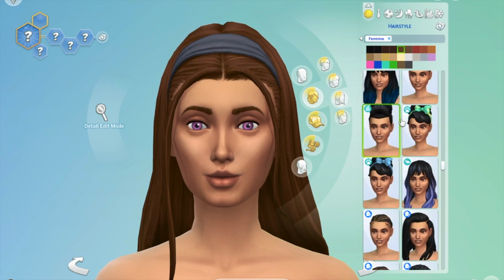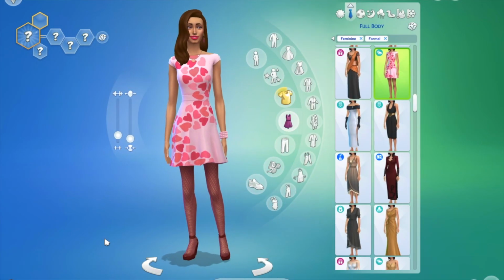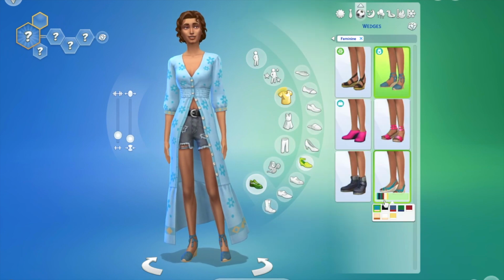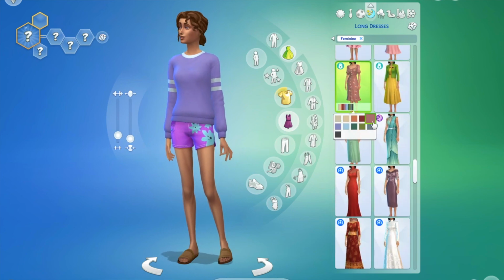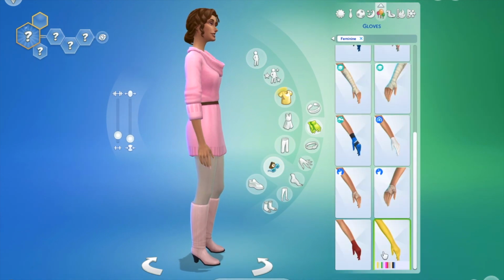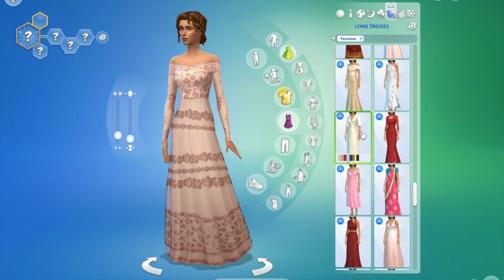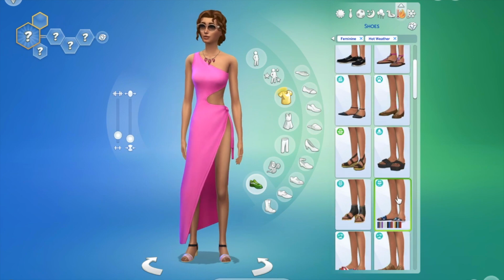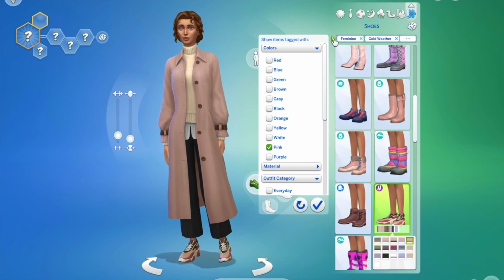Creating Looks For Valentines Day| The Sims 4 CAS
Hi everyone, today I thought I would make eight looks based on what you could wear on valentines day.